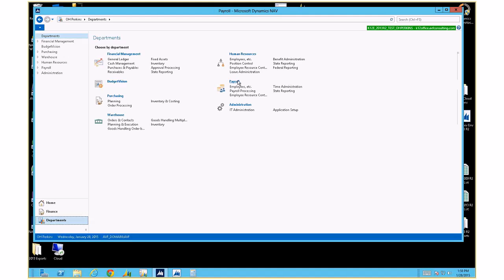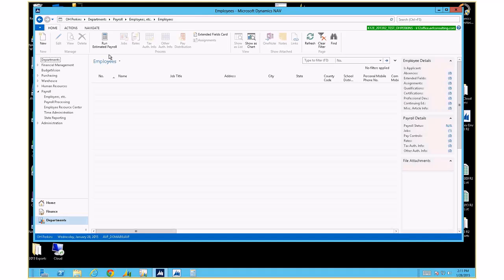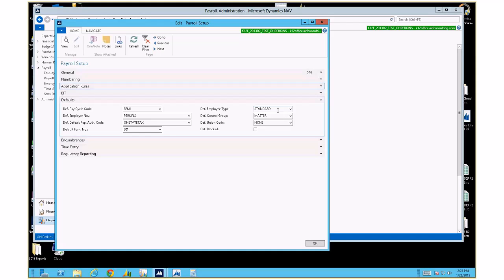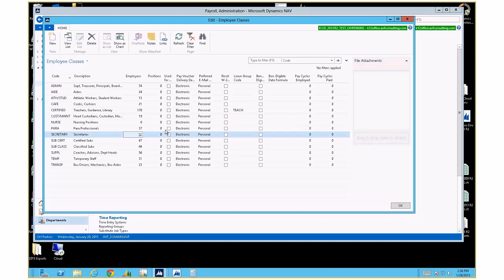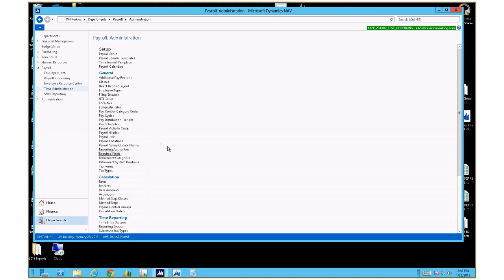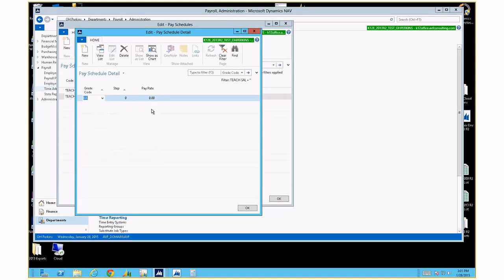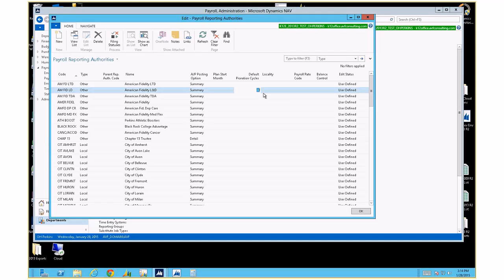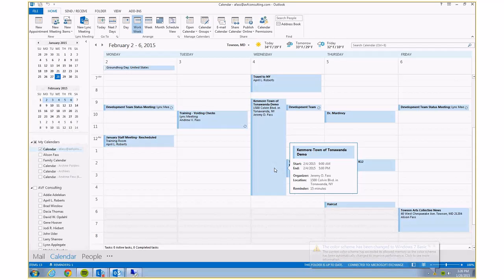Payroll User Training Session 6 1 28 2015